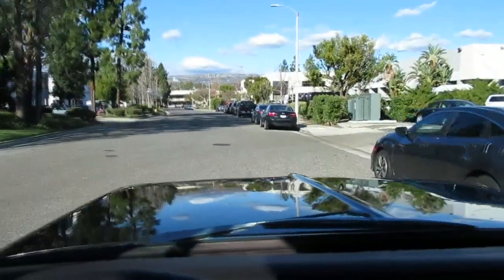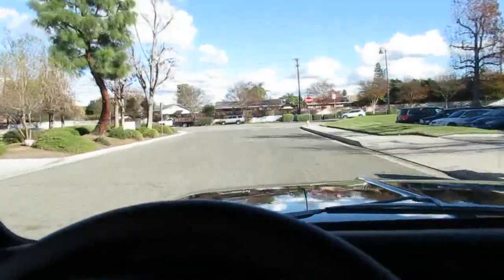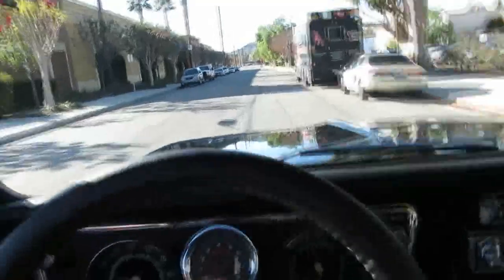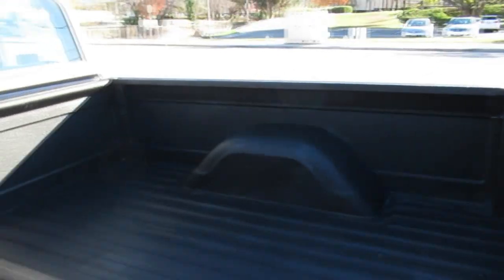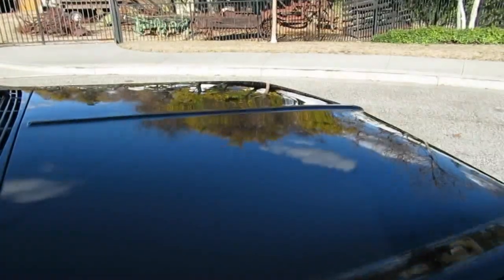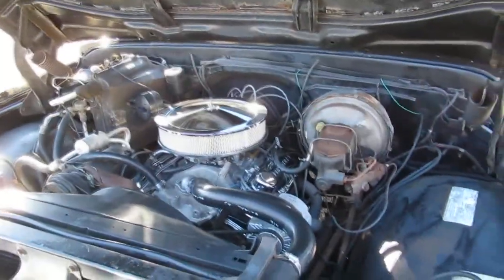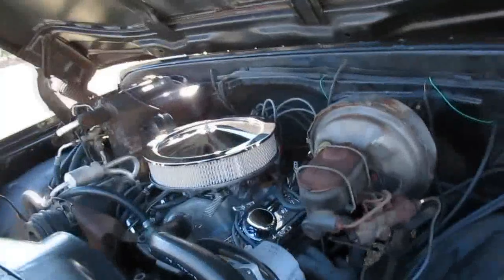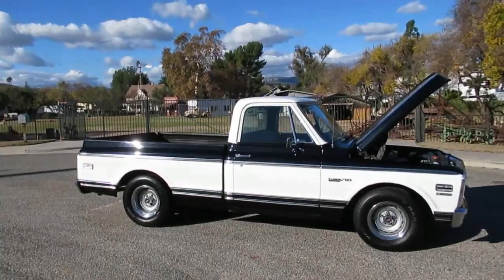1971 CHEVROLET C10 DELUXE SHORT BED - SOLD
Undoubtedly one of the hottest trucks on the market today is the 67 to 72 C10 Short Bed pickups. This solid survivor is a two family owned classic that has been in nice sunny Southern California for most of it’s life. Originally a Black on Black truck this one has the Deluxe scroll interior with factory gauges, original A/C, power steering, power disc brakes, dropped spindles with lowered springs for a nice ride and a cool stance, original real Short Bed with Line-X bed liner and factory 15 inch Rally Wheels. Under the hood sits a 350 GM crate motor with Edelbrock aluminum intake, 4 barrel carburetor, MSD ignition, headers with dual exhaust and turbo 350 transmission with additional cooler. This is a great looking truck that could be used as a daily driver and look cool while doing it!
Body: Truck
Color: Black
Stock ID: 220803
VIN: CE141Z636454